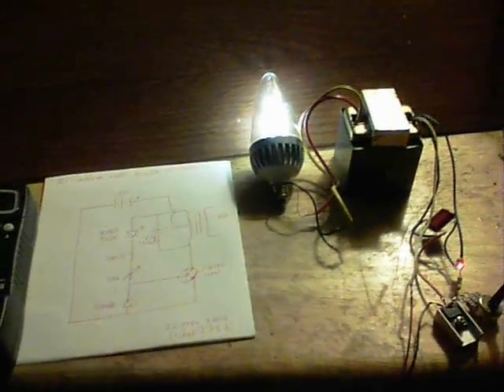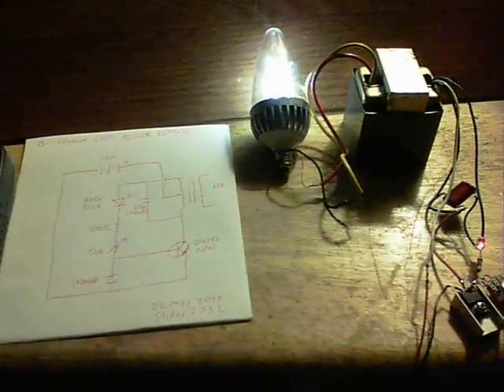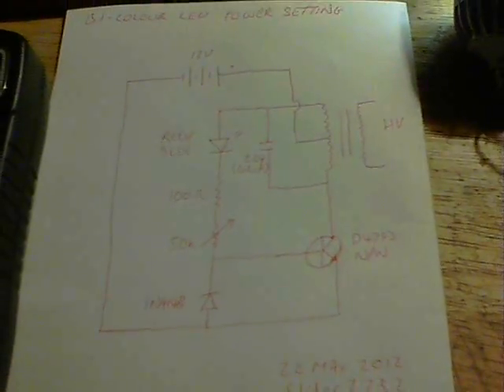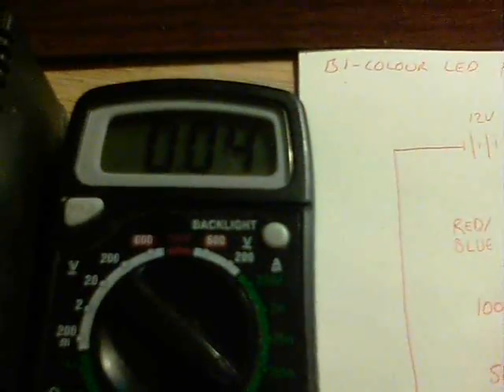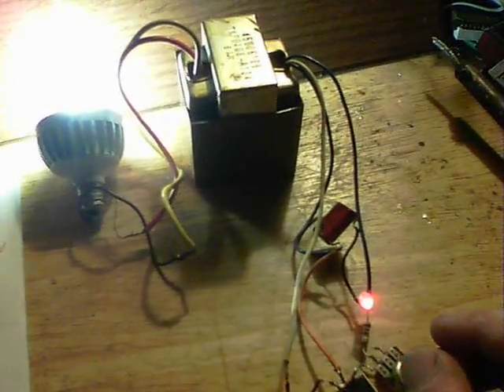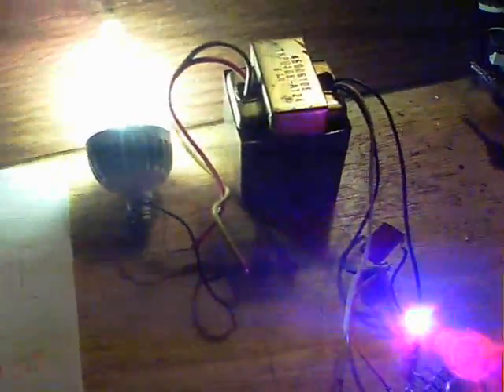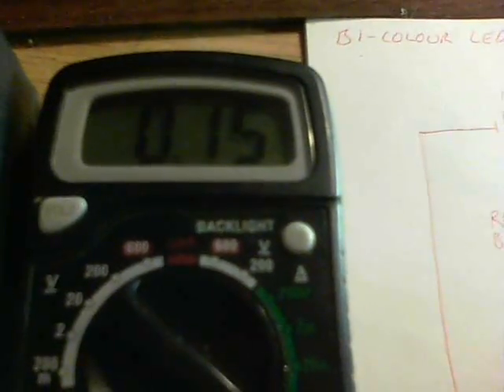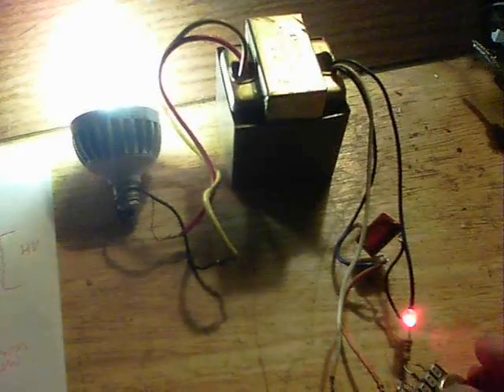Bi-colour LED - for SJR type lighting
This finding is based on work by Lidmotor mainly, but with mention of Peanutbutter291 and Lasersaber (see their channels for lots more info).

Using a normally flashing, bi-colour LED, the current indicating circuit of Lidmotor's has perhaps a more readily indicated level of current in, to light out.
The LED changes both intensity and colour, depending on the current throughput.
Within the solid red glow region, the output is most efficient.

Components:
Transformer - TKP0108-A124 (old junked hi-fi 120-12)
Transistor - D4793 NPN (any good power transistor can be used)
Capacitor - 224 (0.2uF)
LED - Bi-colour normally flashing type
Variable pot - 50K (can be reduced, excess shows under resistance in video)
Resistor - 100 ohm (can be increased, 100 ohm again showing under resistance)
LED bulb - 2W Lights Of America

This circuit will also run CFL bulbs, but is less efficient in terms of output brightness, compared to LED bulbs.